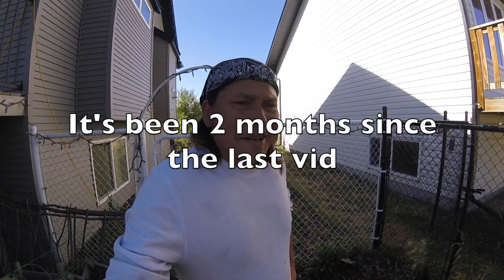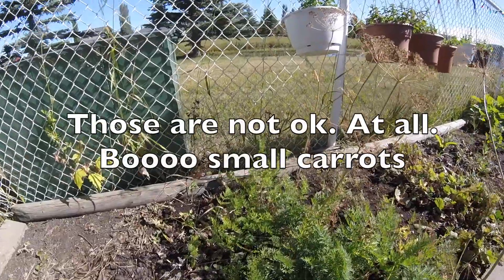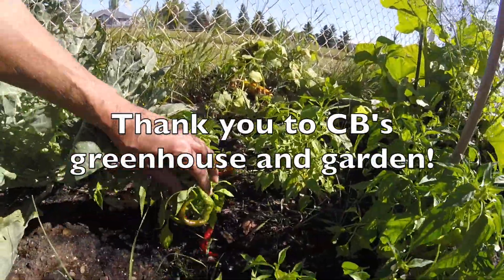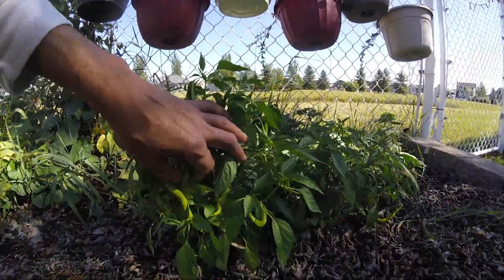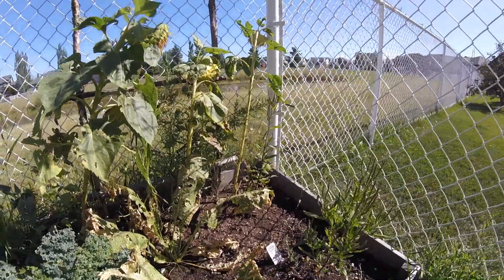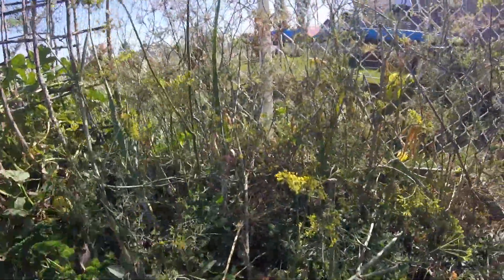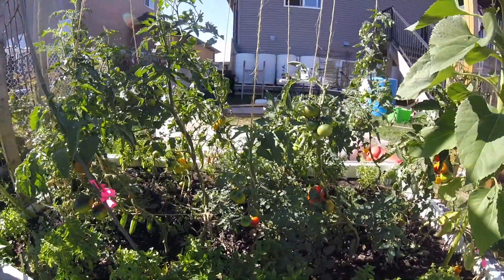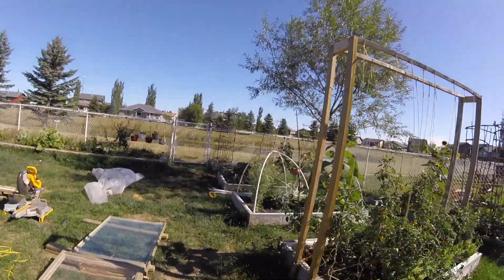Garden Tour, The Good, Bad And Ugly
Well, the back garden has not lived up to my expectations. Some things have done quite well, the herbs for instance, yet a lot of failures to work on for next year!